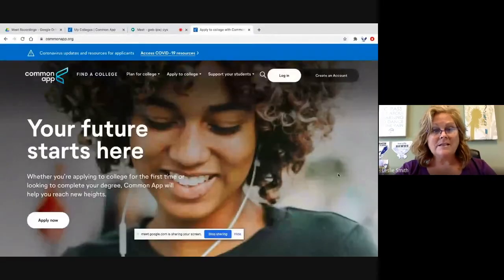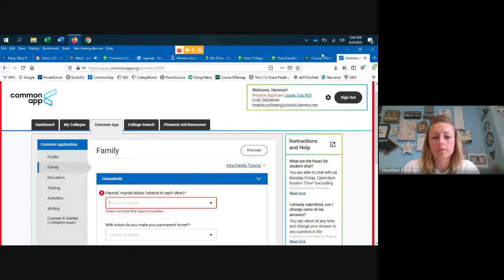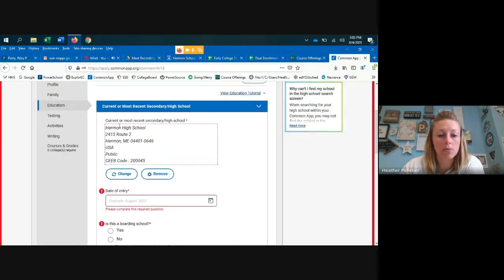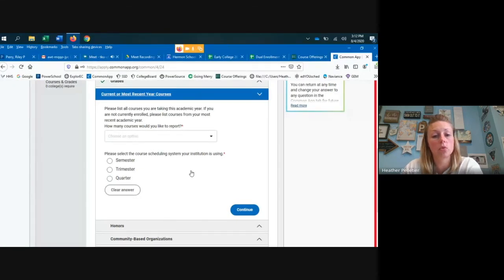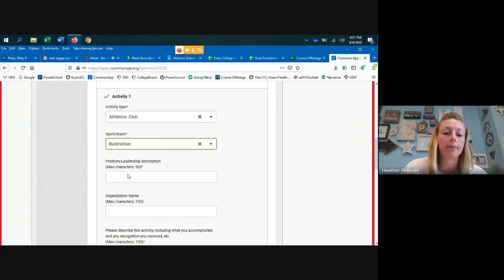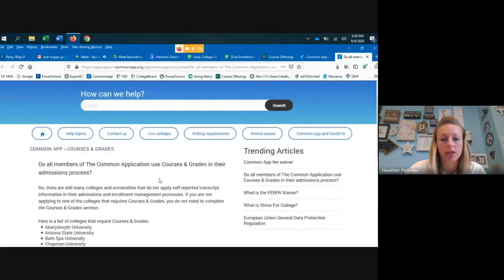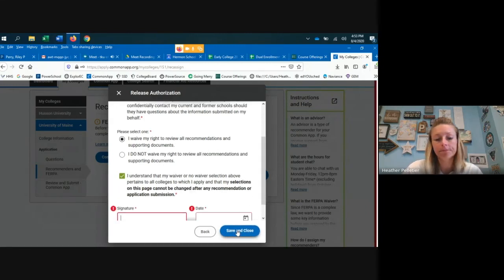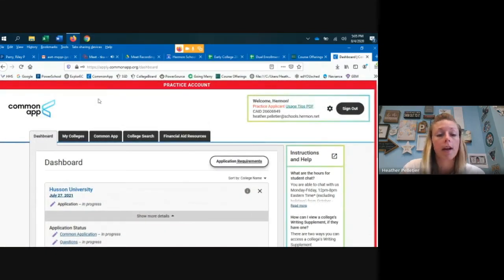Class of 2021 Common Application Training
Class of 2021 here is your training video to work on your Common App!